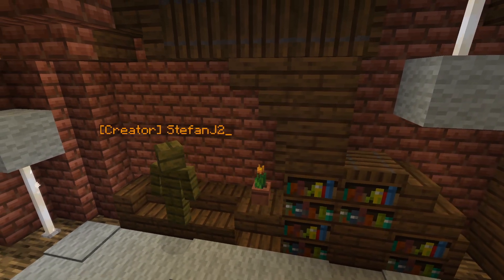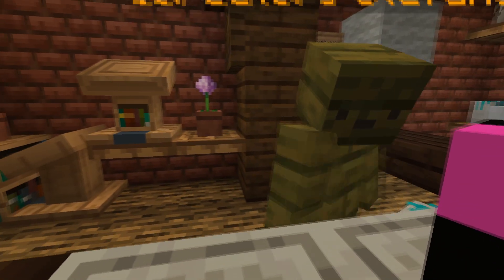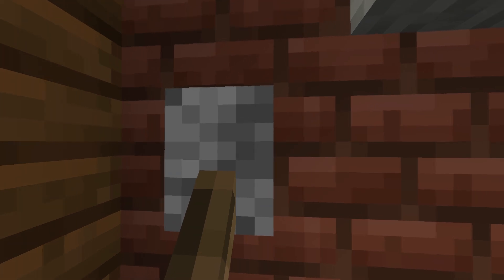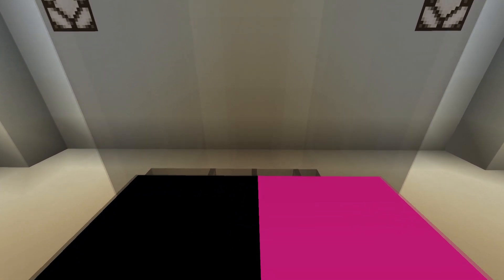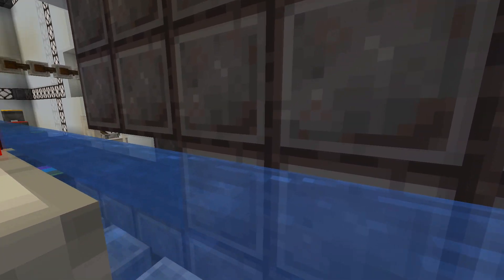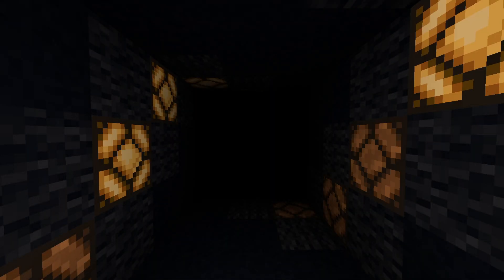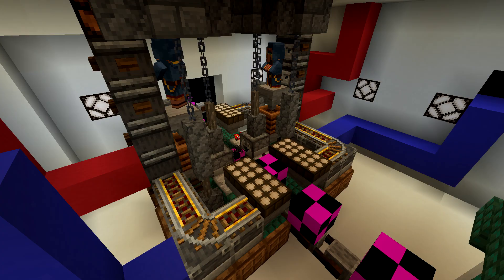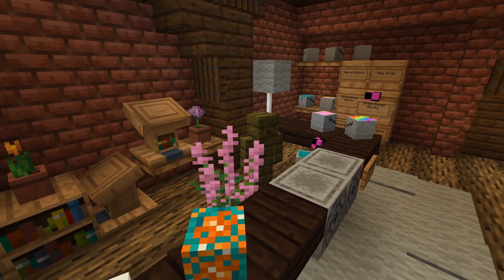HOW TO MAKE A TEXTUREPACK TUTORIAL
In this video I should you exactly how I make my texturepack, BetterVanillaBuilding! Sit back, relax and I hope you learn something new!